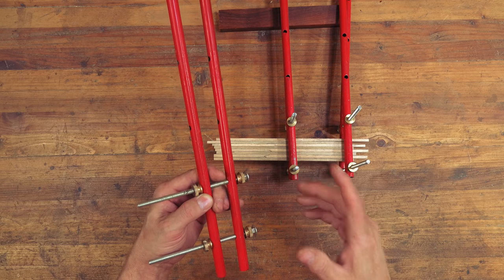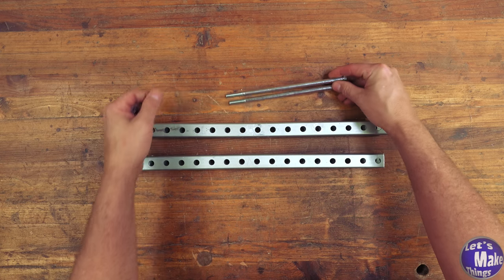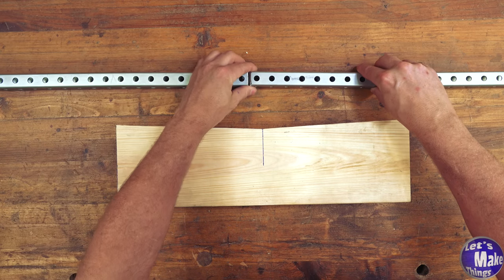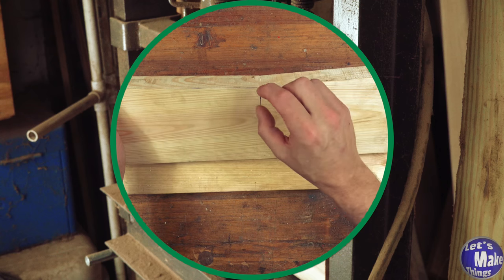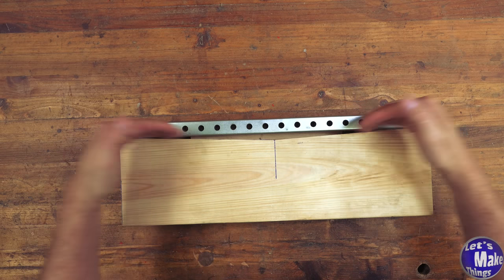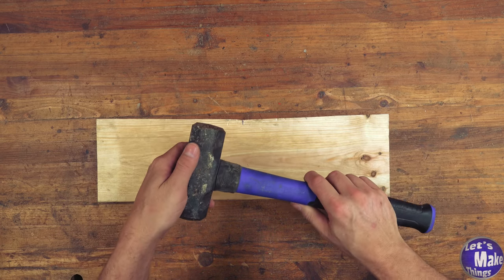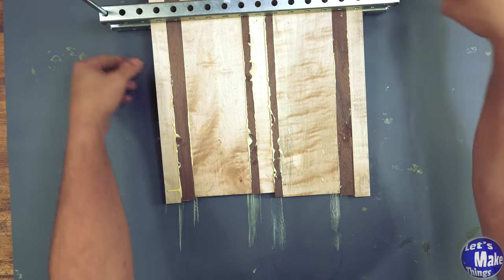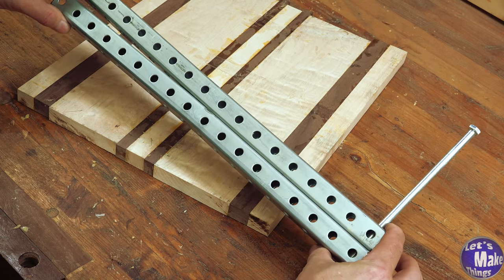Make a set of STEEL cauls...you'll never go back to wooden cauls! // Bending to perfection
Cauls are a set of boards that you string vertical pieces of wood through.  They then clamp down on those pieces.  Due to their concave nature, they put clamping pressure in the middle of the stock, balancing pressure through out.  I've made panel clamps which are close to cauls except that they merely keep the stock from moving out of plane.  The cauls I'm going to show you in this video are incredible robust and will give you unbelievable flush boards.

Michelle B
Keith Current
William L McNally
Jerry Adams
Zach Finch
Rich Lightfoot
Tutor the Barbarian
Mike Lornitis
Les N.
Gary G.

00:00 Intro
01:23 1. Materials & Process
02:51 2. Important tips for tubing
04:14 3. First bending method
05:25 4. Second bending method
07:24 5. Third bending method (untested)
07:45 6. Hex bolts (slightly optional)
08:22 7. Wax that steel
08:48 8. In use
09:35 9. Results
10:53 10. Credits